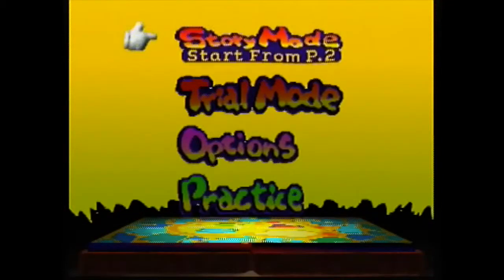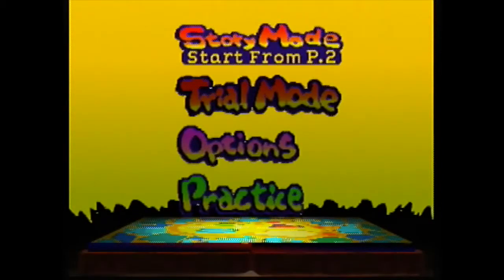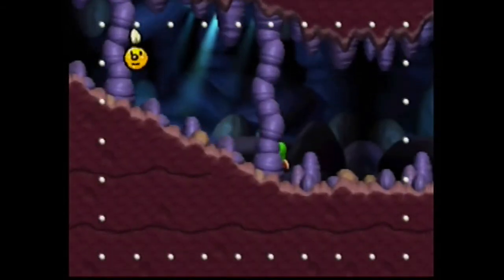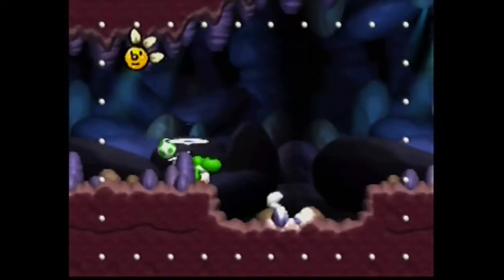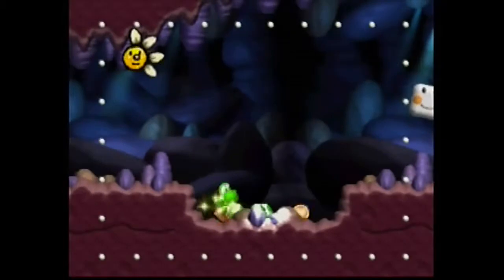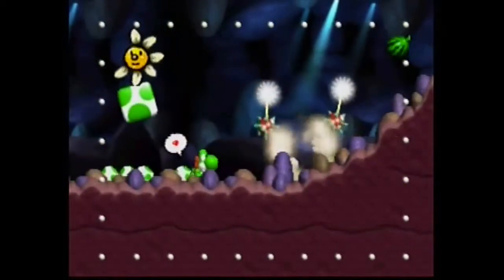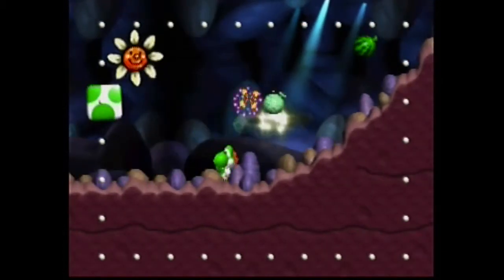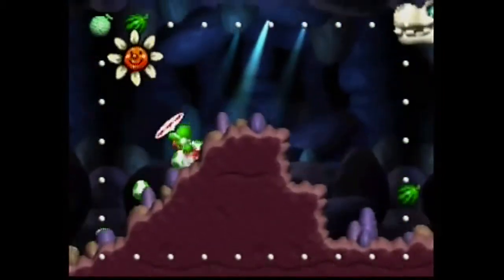How To Find Black Yoshi 2-1 in Yoshi's Story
In this video I show you how to find Black Yoshi in Yoshi's Story for the N64.
I do not claim to own Yoshi, the Mario Series, or Nintendo.
Link to Yoshi's Story on Amazon